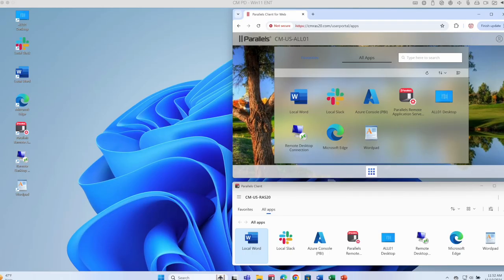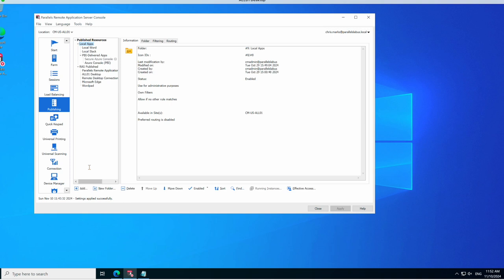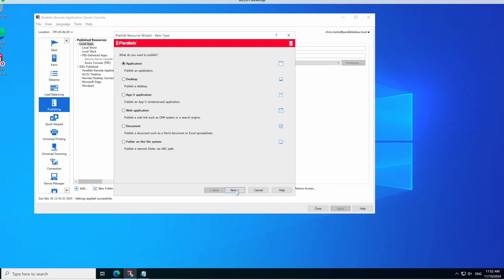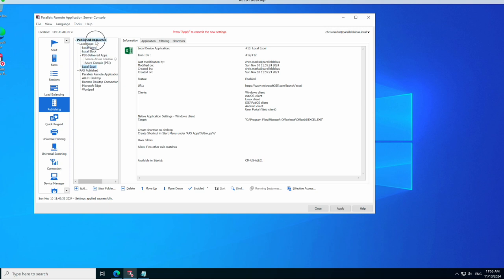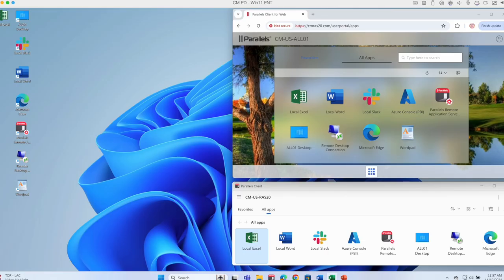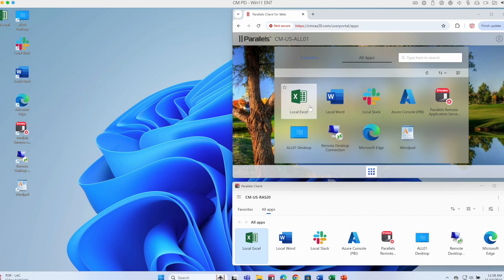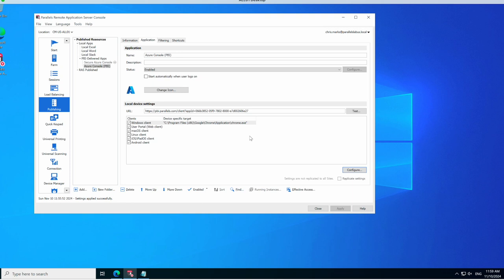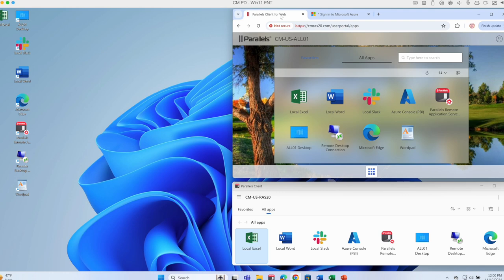How to launch local apps using Parallels Client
In this video, learn how to launch local applications using the Parallels Client. We'll demonstrate how to extend this functionality to apps launched by Parallels Browser Isolation (PBI) for added security and flexibility.

Watch as we walk you through managing and launching traditional, local, and SaaS applications, all while maintaining centralized control and seamless user experience. Perfect for admins looking to optimize their app management and boost security with PBI.